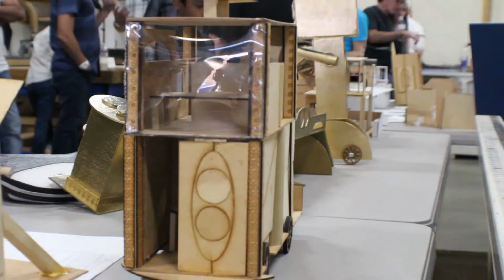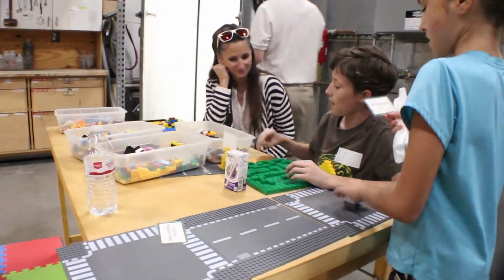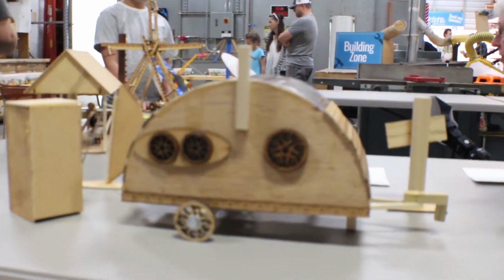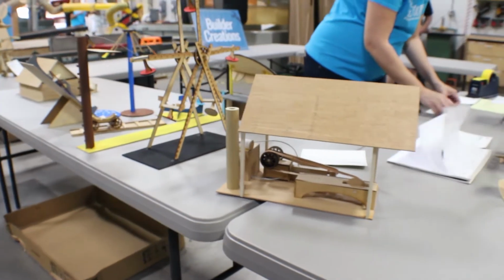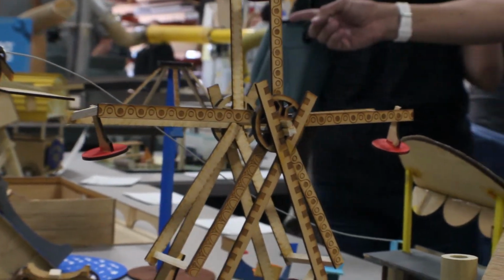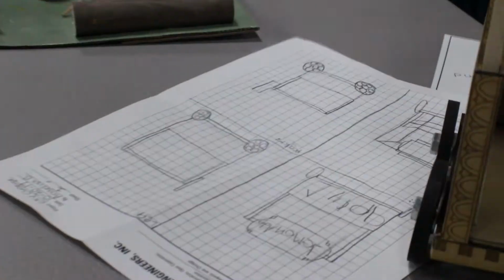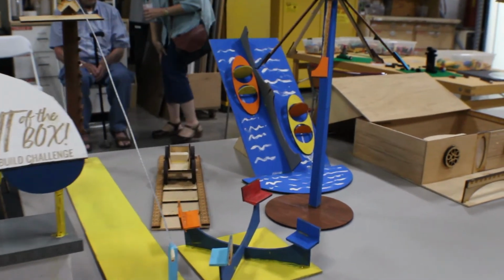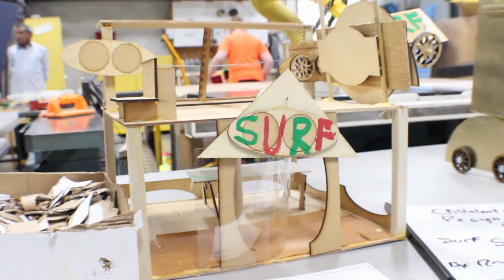2017 1st Annual Breakout of the Box Design and Build Challenge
Watch young builders Breakout of the Box in this short overview of the CK Valenti Designs build challenge!

CKV is passionate about making the skilled trades a first class career options for today's students.